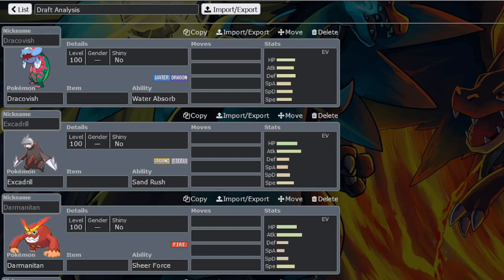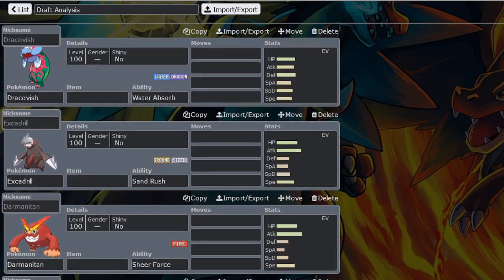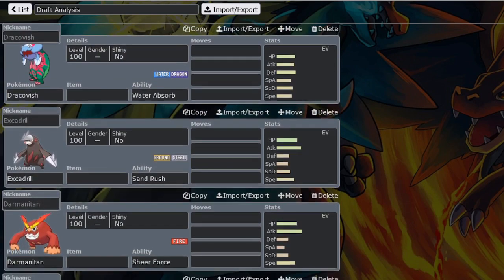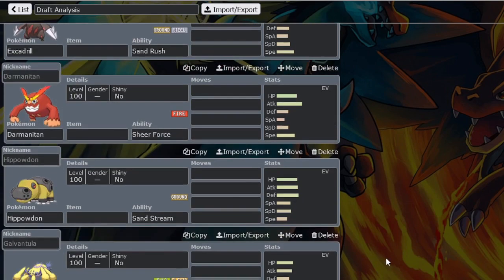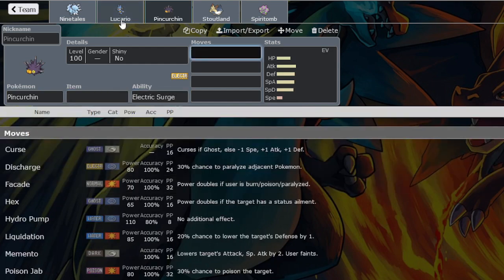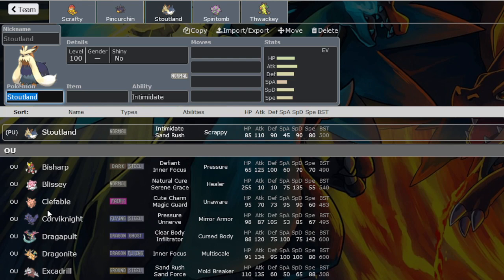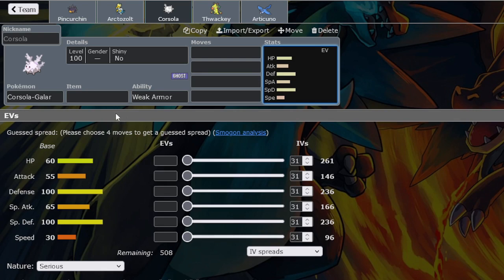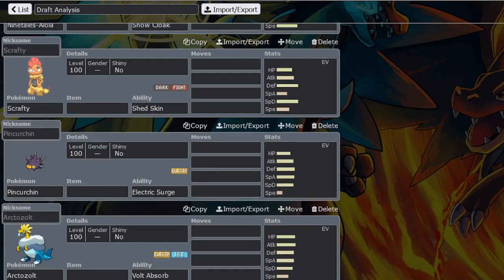UPBA Season 3 Draft Analysis - "WHO'S THIS MOTLEY CREW??"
Draft league is back on the channel at last! We took over a team in the middle of the draft that was heavily focused around sand, then had unlimited transactions once it was over to fix the team up to my liking. There aren't a ton of options to work with when you have 22 coaches drafting together, but we tried to make the most of it. Let's just say the Gligars are playing with house money this season lol.

Be sure to check out all of the other amazing coaches!